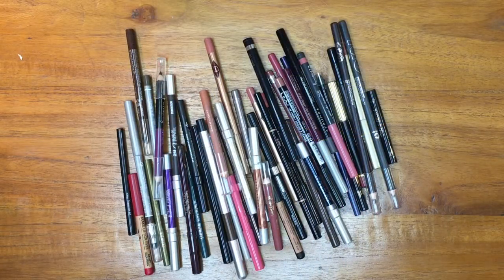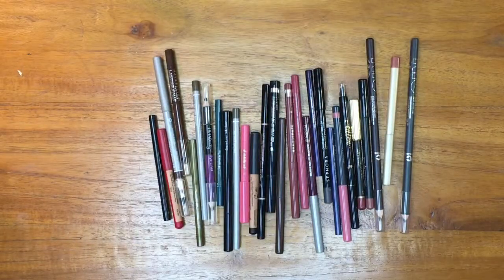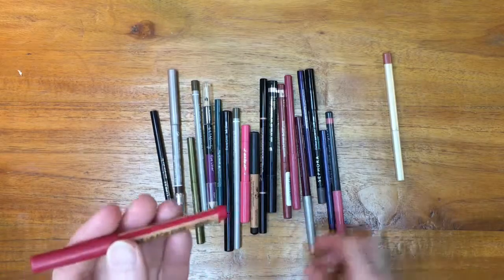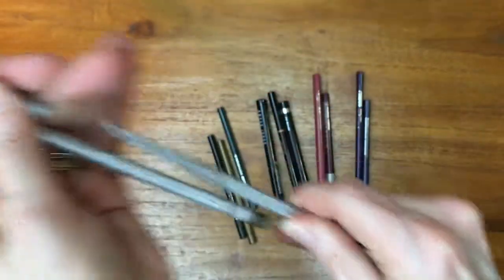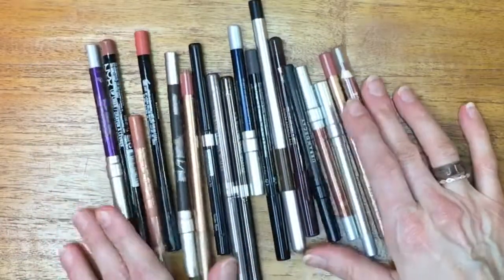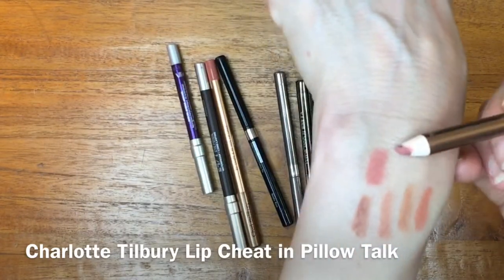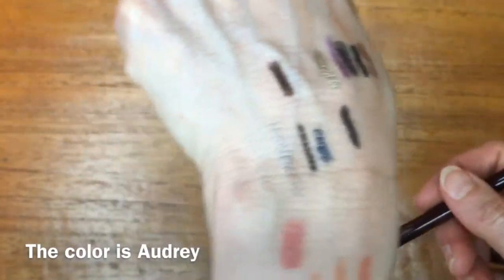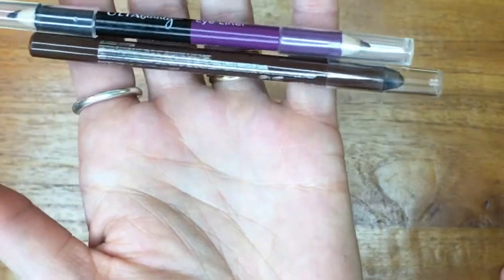Thank you for viewing my NoBuy2019 Makeup Pencil De-Clutter Video xoxo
Products I'm wearing:
FACE:
Foundation:
Charlotte Tilbury Instant Look in a Palette in Smokey Eye (crease, both blushes, and highlighter)

EYES:
Kevyn Aucoin Contour Book 3; contour shades medium and dark in crease
Charlotte Tilbury Pretty Glowing Skin Palette (now available at CT website)
Marc Jacobs Highliner Gel Eye Crayon matte finish in (Earth)quake 41

Camera Used: iPhone 6s
Lights Used: combination of natural light from south-facing window and an 18” ring light and stand
Video Software: iMovie on my iPad

SKINCARE:
CUROLOGY - I’m thrilled with my Curology subscription. to try a free bottle (pay only $6 for shipping).
My summer formula (when I can tolerate a higher dose of Tretinoin)
0.07% Tretinoin, 5% Azelaic Acid, and 4% Niacinamide
My winter formula (when my skin is drier from central heat, and I have to back-off on the Tretinoin)
0.035% Tretinoin, 5% Azelaic Acid, and 4% Niacinamide

Facts about me:
Age: just over 50
Skin Type: Normal/Combo - eczema prone, some hormonal acne, discoloration, and other signs of aging.
Skin Tone: Light Neutral

Closest Foundation Shade Matches:
Chanel Perfection Lumiere Velvet - 20 BEIGE
Clinique Even Better SPF15 - 40 CREAM CHAMOIS
Clinique Even Better Glow - 40 CREAM CHAMOIS
Estee Lauder Perfectionist Youth-Infusing Makeup Broad Spectrum SPF 25 in 2W1 DAWN
Estee Lauder Double Wear Stay-in-Place in 1N2 ECRU
Estee Lauder Double Wear Light (discontinued, pre-2019 formula) in 2.0 LIGHT
Your Skin But Better CC+ Cream with SPF 50+ in LIGHT

I do not accept payment and am not sponsored to make any of the videos on this channel. My opinions reflected in these videos are 100% my own.